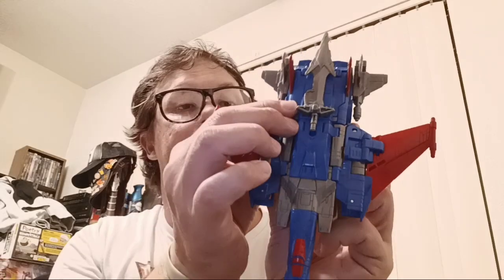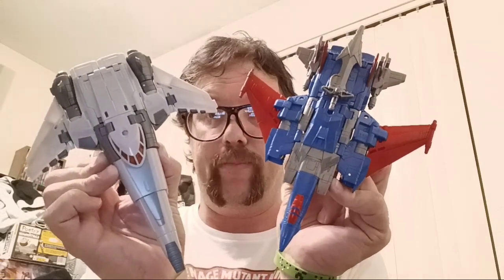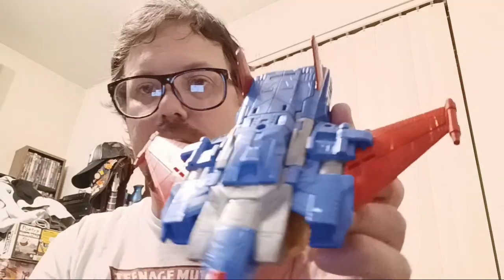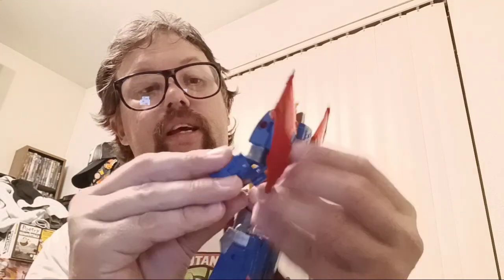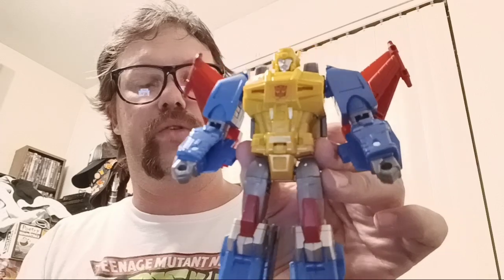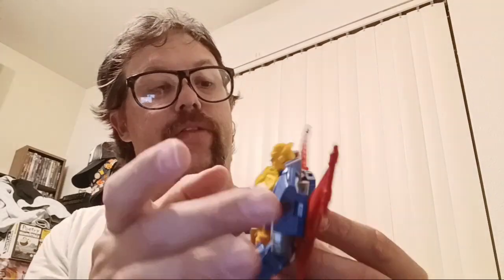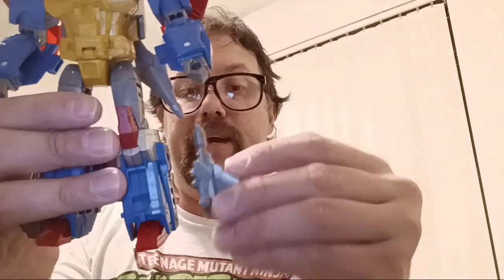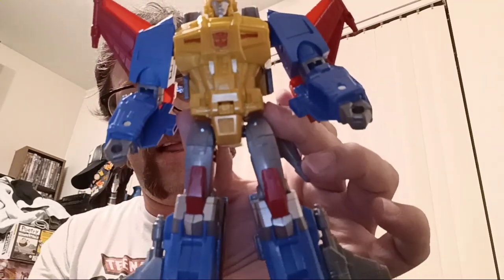Transformers legacy United Metalhawk